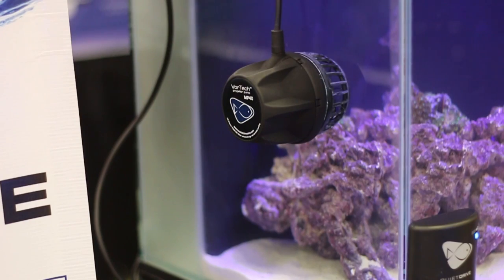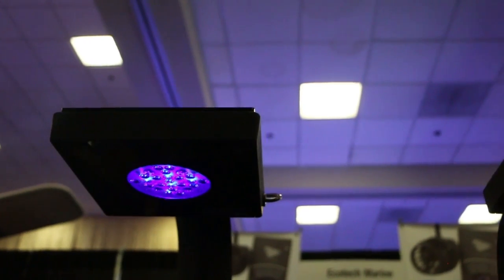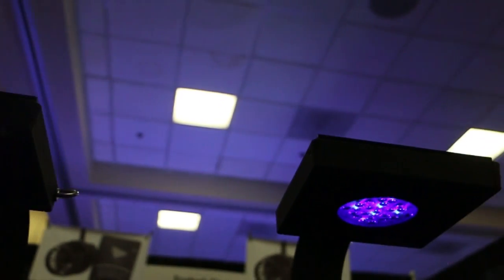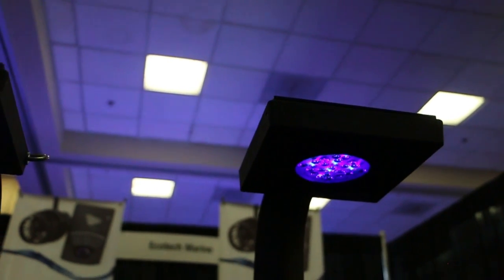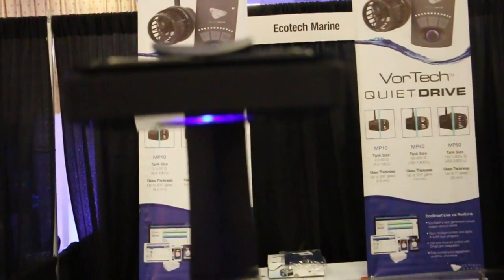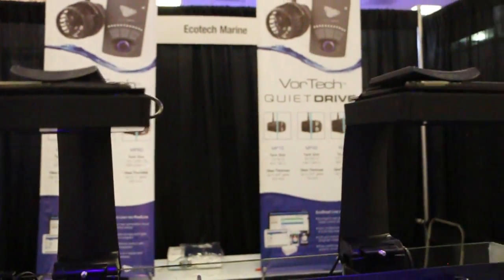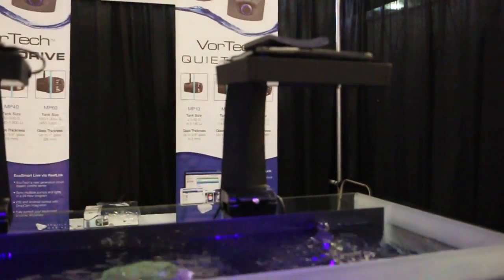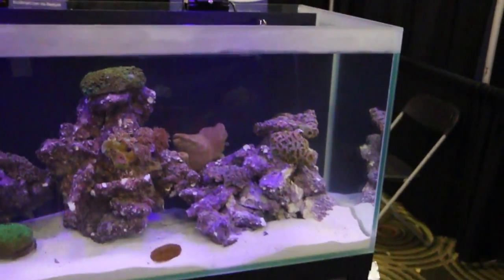MP40 Quiet Drive + Radion XR15 Pro - Reefapalooza Orlando 2015